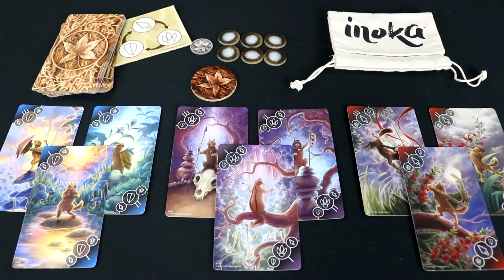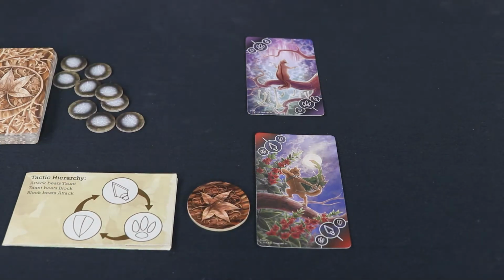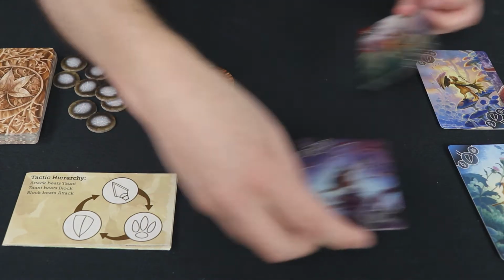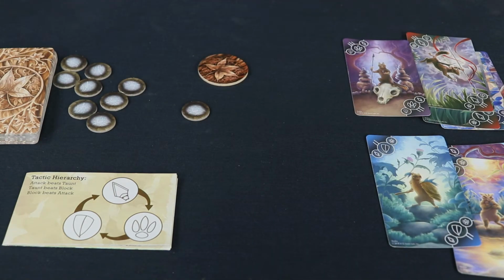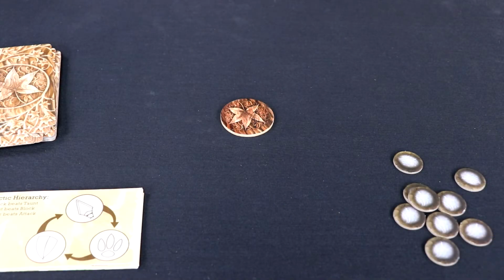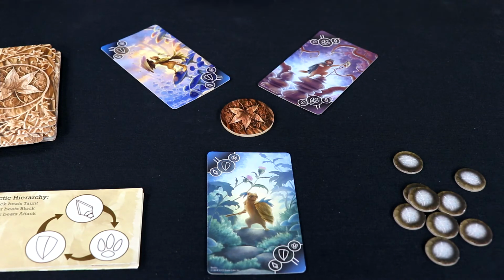XYZ Game Labs: Inoka Demo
Ancient fighting chipmunks (the Inoka) attack, taunt, and block to become the sacred forest's champion.  This pocket sized, card clashing game is for 2-4 players and 5-7 minutes playing time